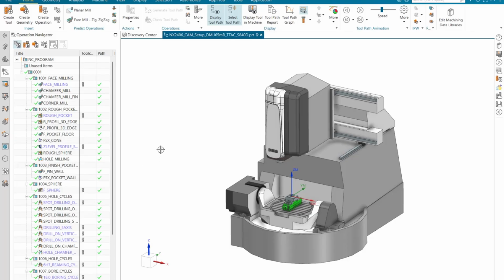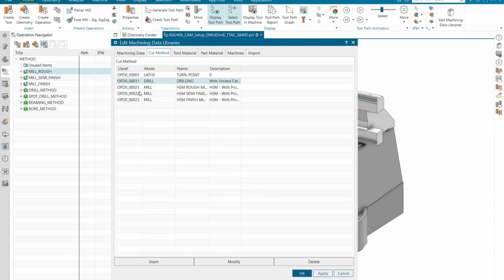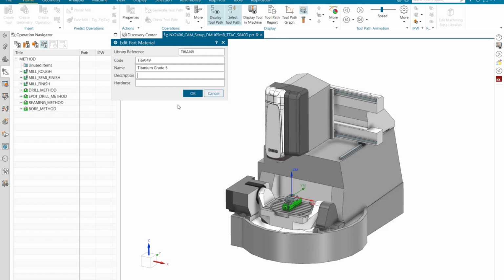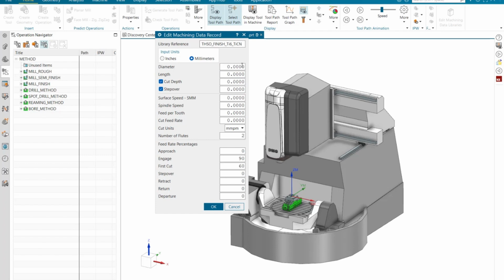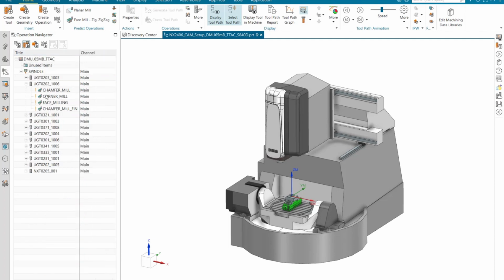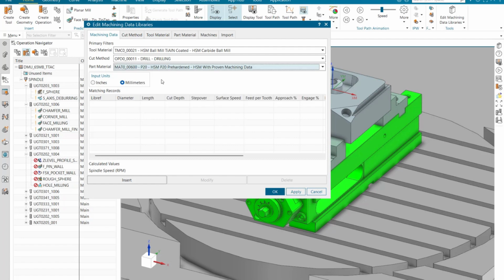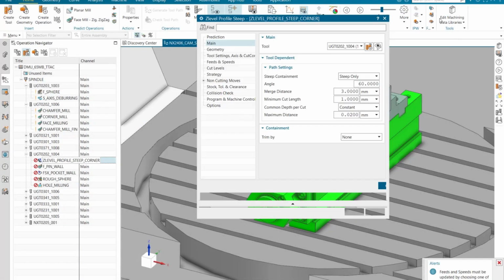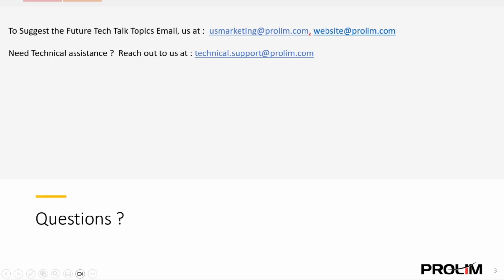How to Edit Machining Data Libraries in NX CAM - Tutorial - PROLIM Tech Talk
Want to improve consistency and speed in your CAM programming? In this PROLIM Tech Talk, discover how to edit and manage the Machining Data Library in Siemens NX CAM to standardize cutting parameters, material data, and tool specs across your team.

This session covers where to find the data library, how to edit it effectively, and how to apply updates across projects using real-world examples.

Key Takeaways:
✔️ Understand the role and structure of the Machining Data Library in NX CAM
✔️ Locate and identify key files and formats used in the system
✔️ Learn how to modify tool and material data for specific machining needs
✔️ Apply best practices for organizing and sharing libraries company-wide
✔️ Explore a practical use case of editing cutting parameters for improved efficiency